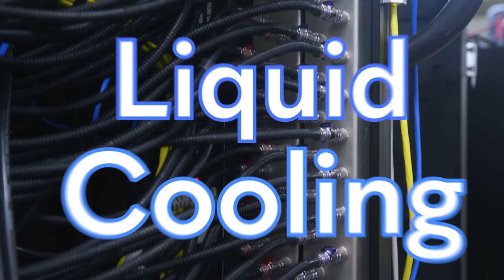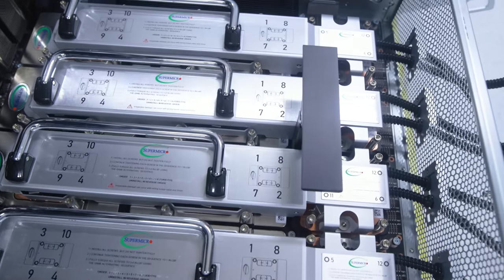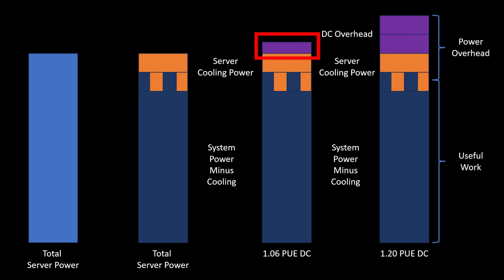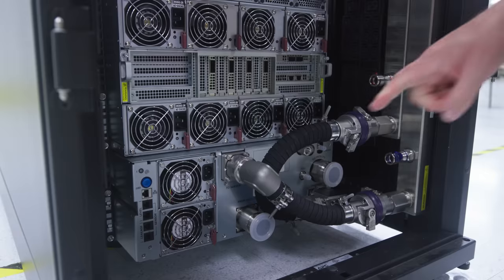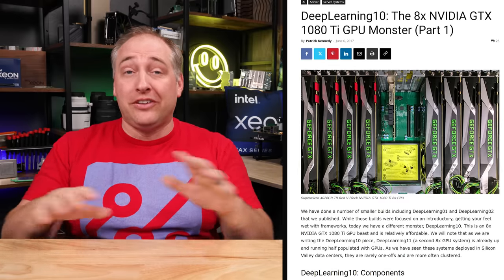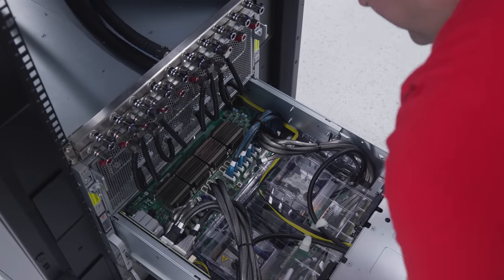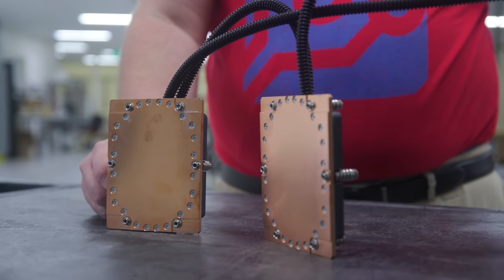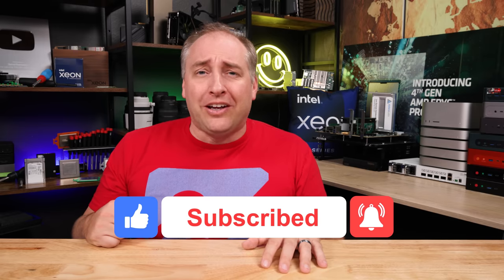BIG AI Servers NEED This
We take a look at a state-of-the-art liquid cooled NVIDIA H100 8x GPU server from Supermicro. We show why modern AI servers need liquid cooling. We also show some of the other cool bits from the company's liquid cooling lab including 2U 4-node servers with Intel Xeon and AMD EPYC liquid cooling blocks.

Become a STH YT Member and Support Us

Other STH Content Mentioned in this Video

Timestamps
00:00 Introduction
01:54 How Liquid Cooled AI Servers Work
05:01 Liquid Cooling an NVIDIA H100 AI server and high-density Intel Xeon and AMD EPYC servers
12:03 Supermicro Liquid Cooling Power Savings
12:31 Why we need liquid cooling